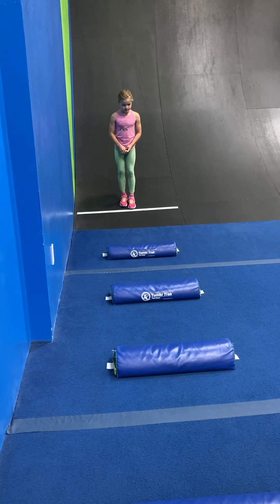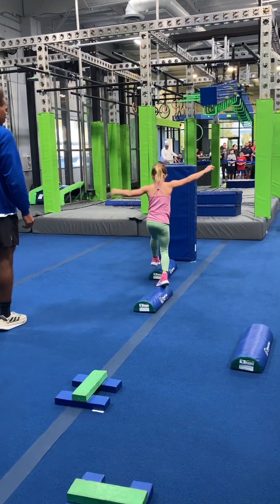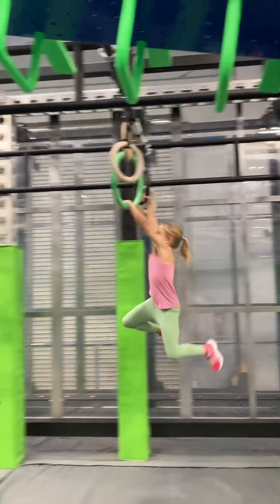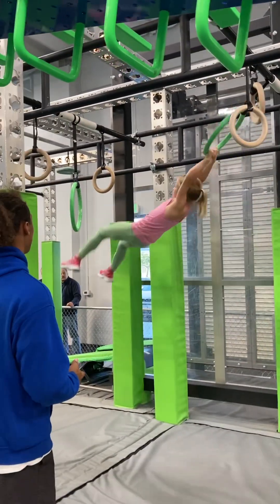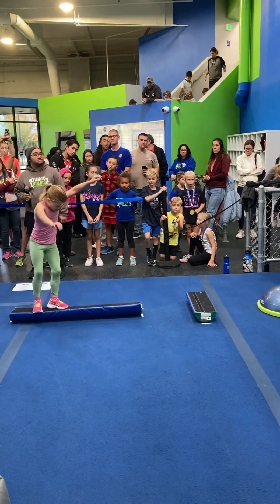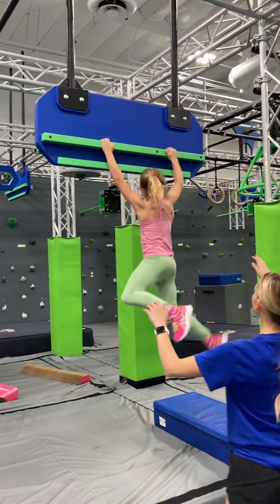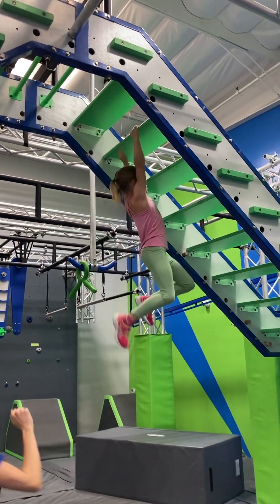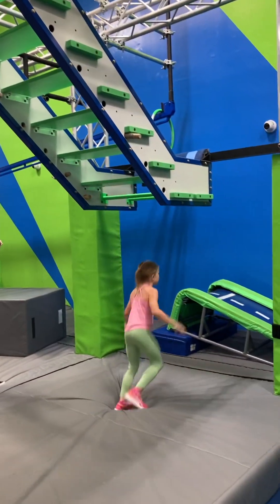Cre8ive Beast Crushes the Course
Only one girl in Emma’s age group got a full clear, and it was Emma! Only one boy was able to muster a full clear. This season she moved into an older age bracket but was still able to bring home the gold in her first official comp of the season. And now she is Qualified for Regionals in UNAA.